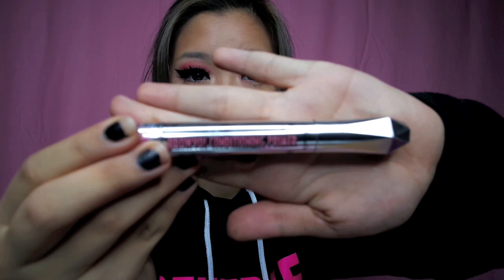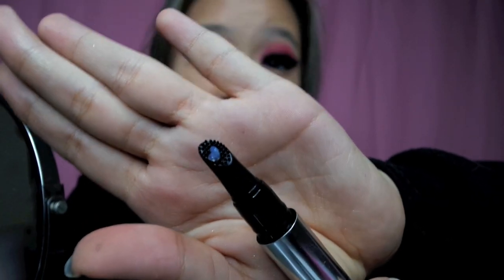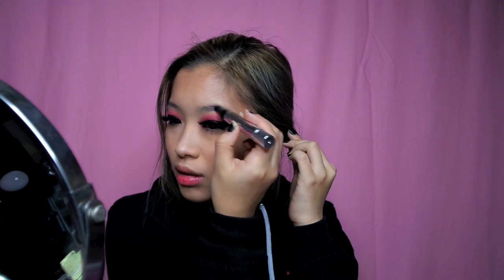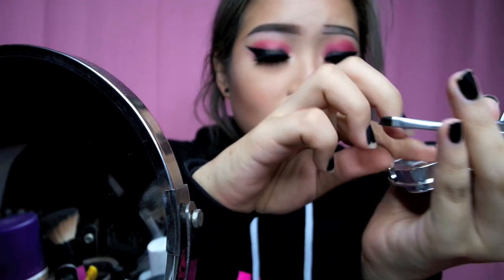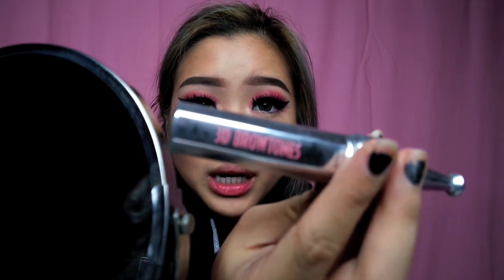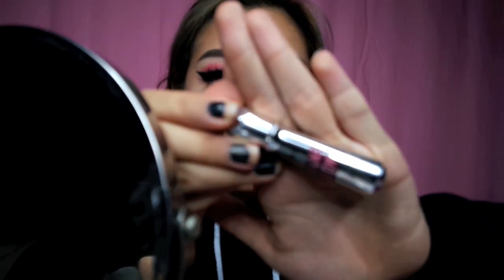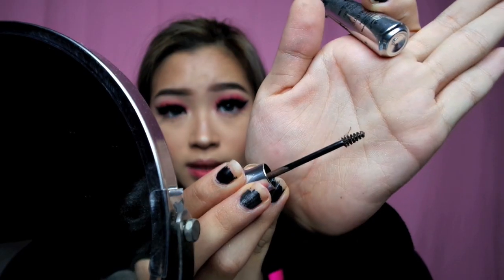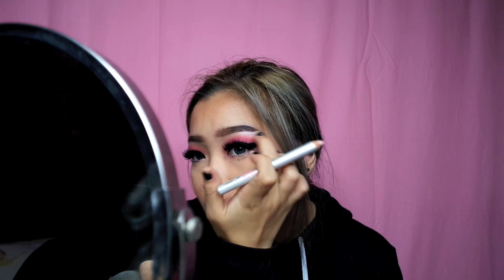BENEFIT NEW BROW COLLECTION REVIEW | Marcella Febrianne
PERISCOPE: @cindercella
ASK.FM: ask.fm/cindercella

Camera to film : Samsung NX Mini

Xx,
cella